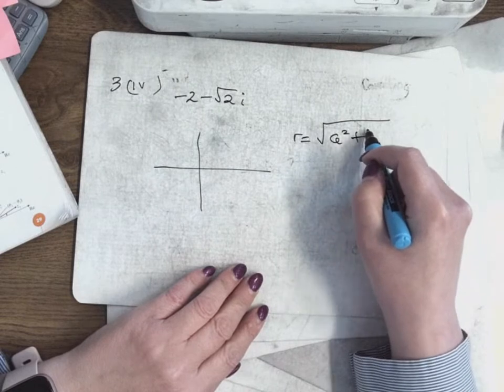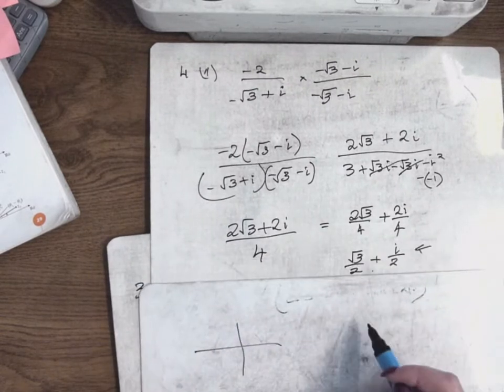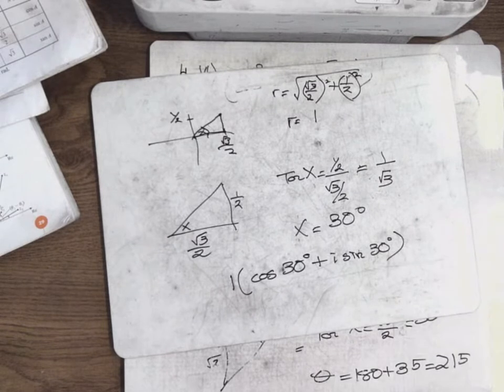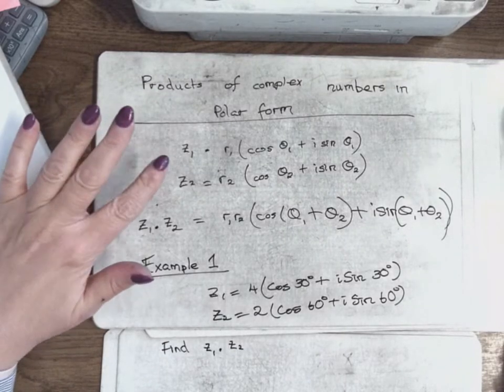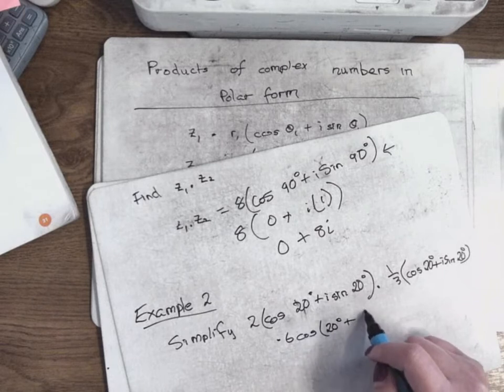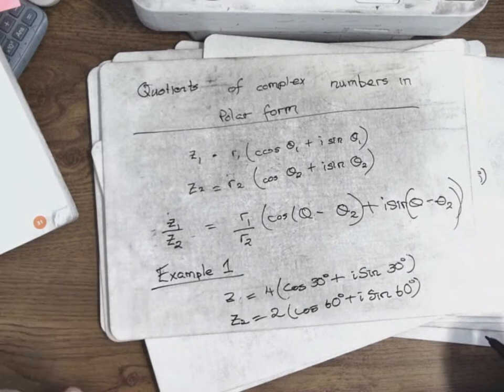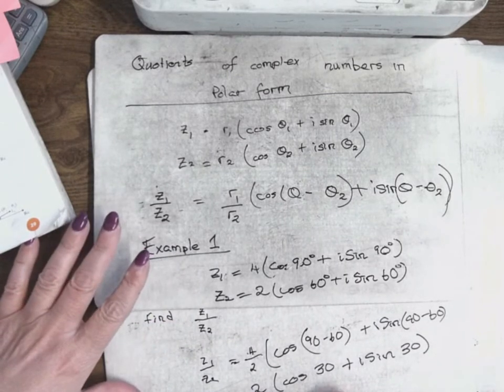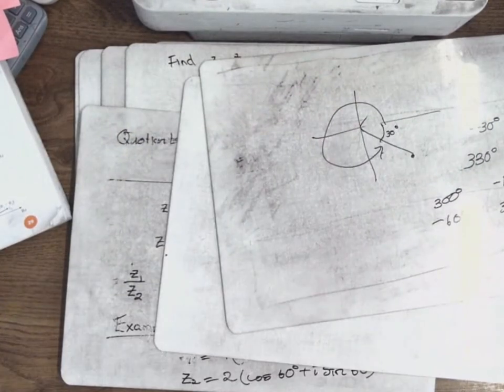mATHS 5 3103 0001